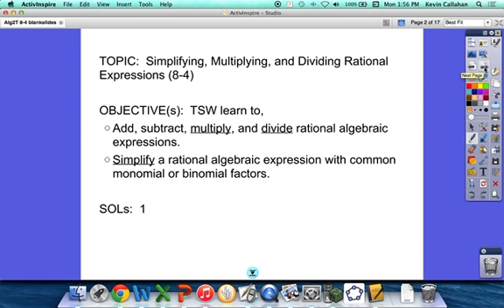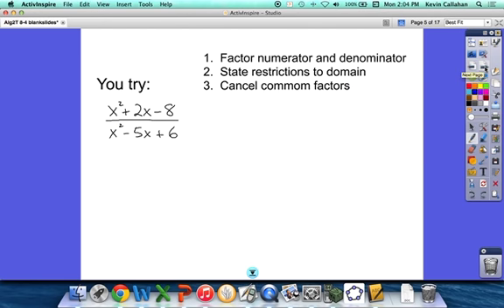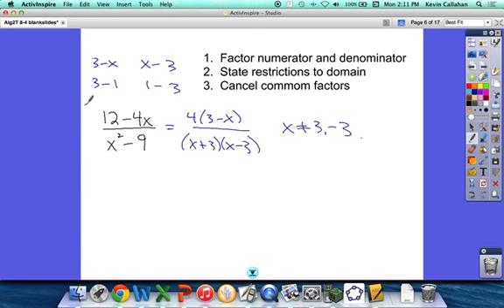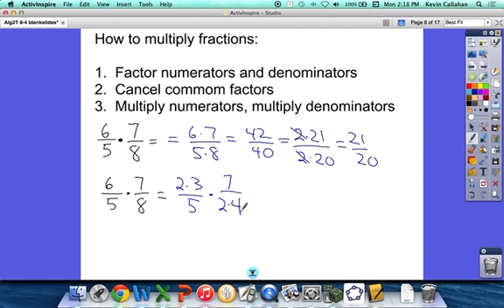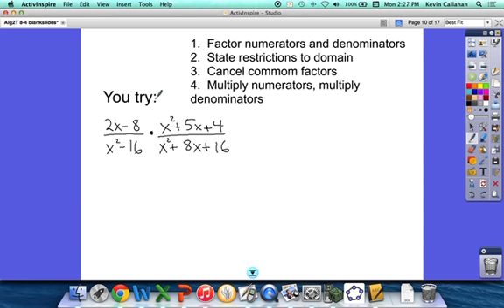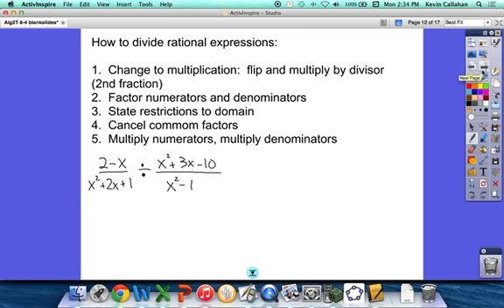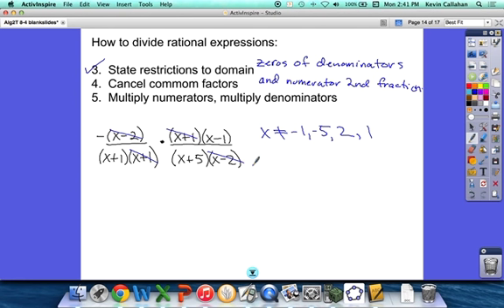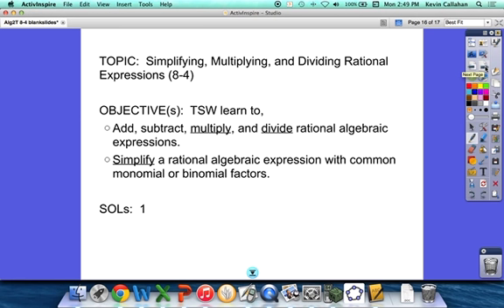Alg2T 8 4 video